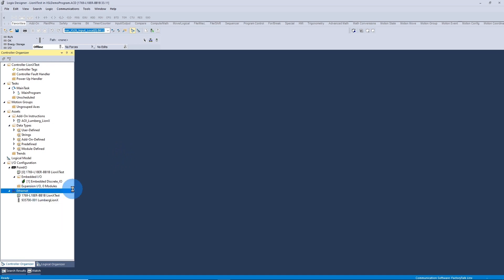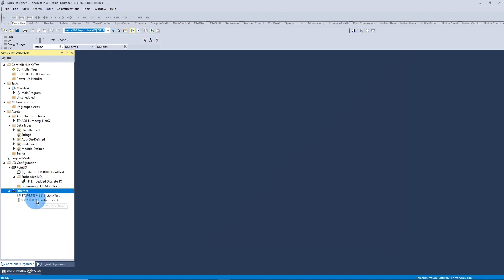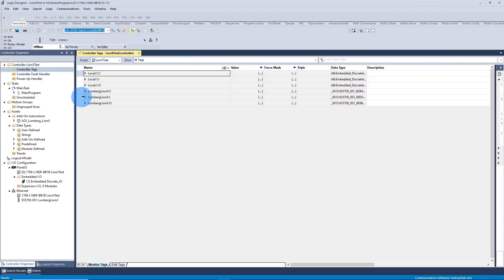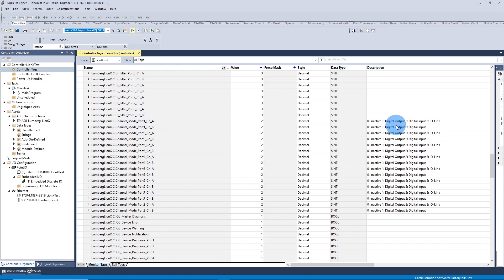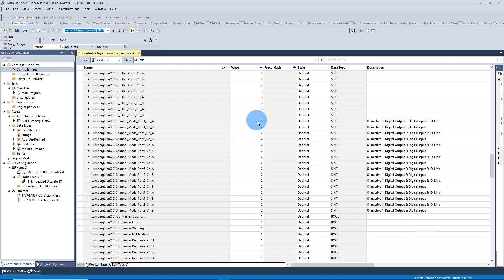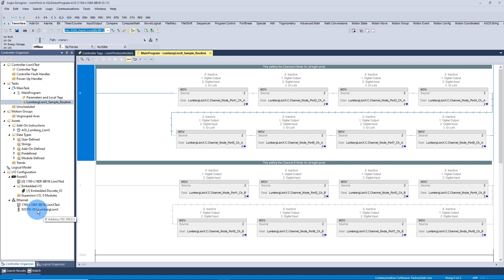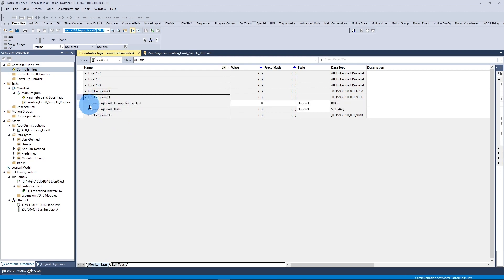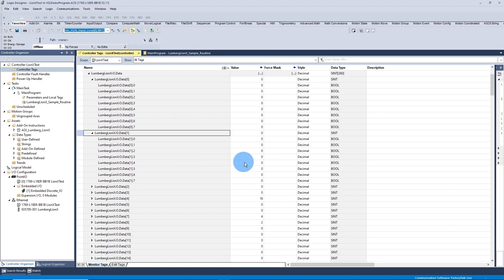Lumberg IO Link Device Setup as Basic IO Block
How to configure a Lumberg IO-Link block using Rockwell Studio 5000. We configure a Lumberg IO-Link block as a standard I/O block to use the Inputs and outputs built into the block.